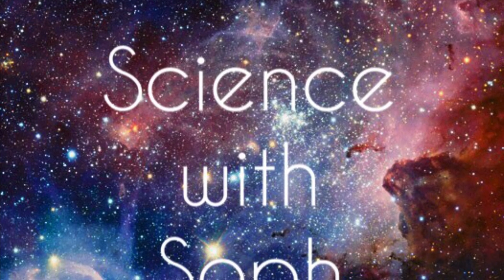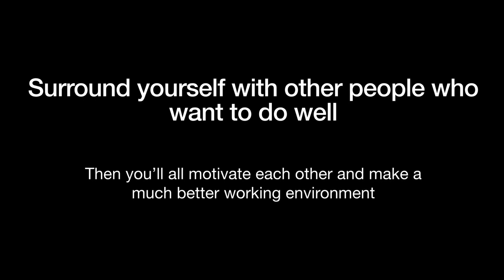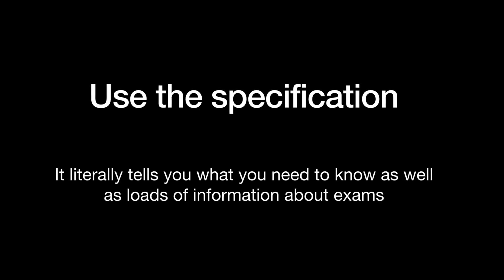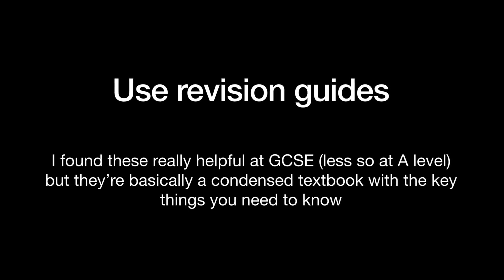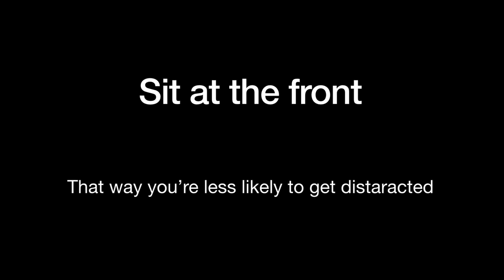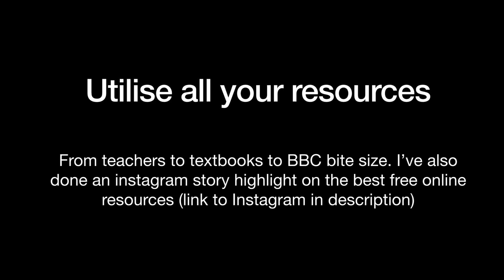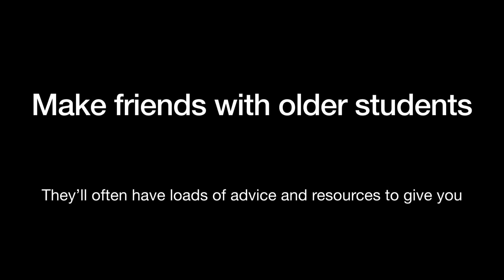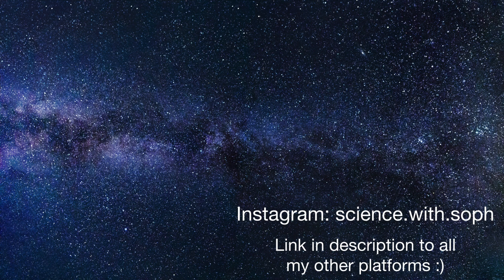How I got all 9s and A*s in my GCSEs - revision tips & tricks from a Cambridge University Student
Hi, my name is Soph and I’ve just finished yr13. My A levels were maths, physics, chemistry and further maths. I am going to start a degree in physical natural sciences at the University of Cambridge this autumn.

These are the tricks I used to get all 9s and A*s in my GCSEs 2018. I then went on to get 4 A*s at A level and will make another similar video specifically for A levels.